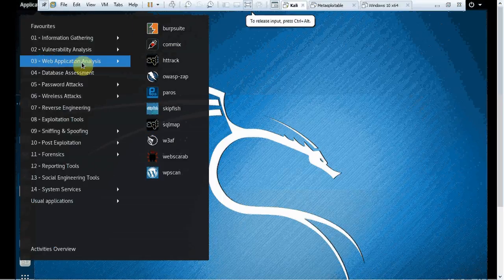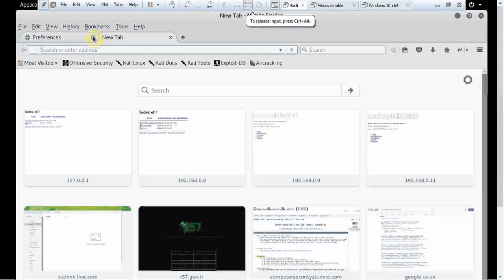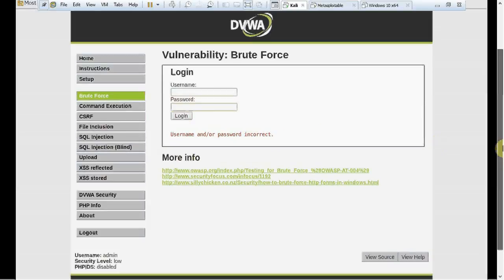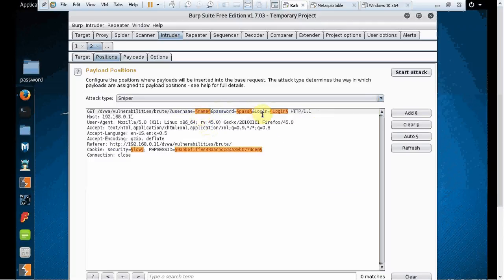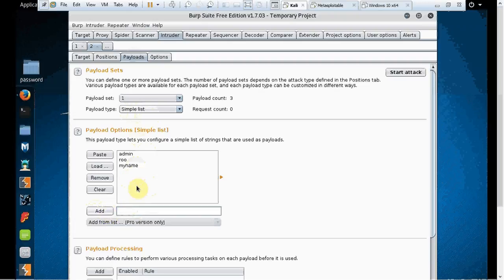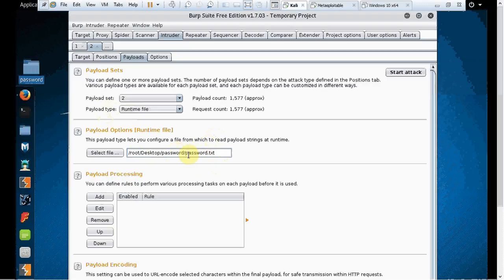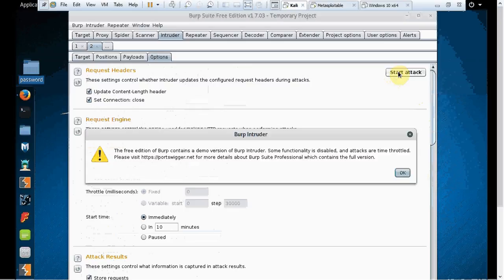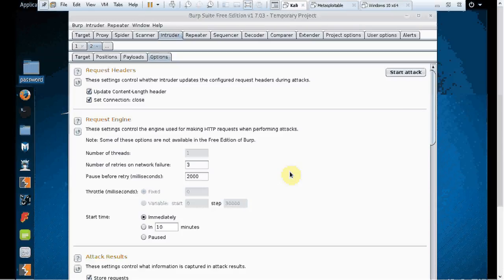PenTesting Tutorial 13 - Dictionary Attack on Web Application by using Burp Suit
This tutorial explains how to do an attack on web application to identify the user ID and password. I have used "Burp Suit" to run an attack on DVWA. This tutorial is also an introduction to the Burp Suit, which is a very powerful tool in Kali linux.